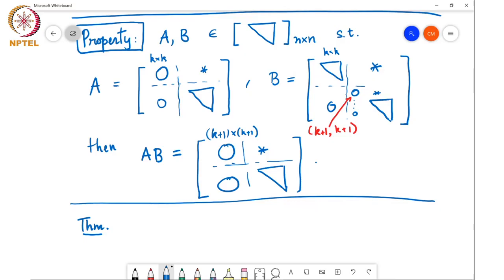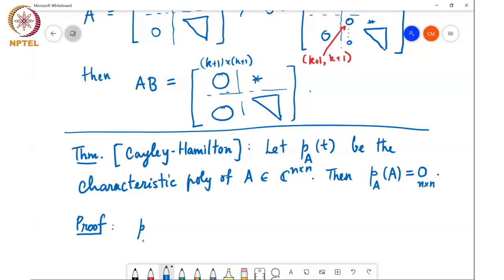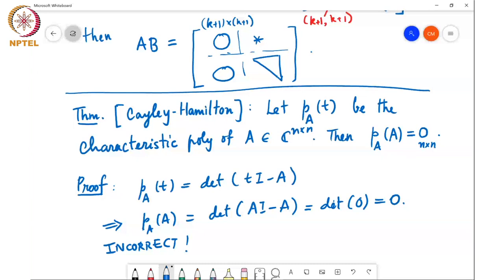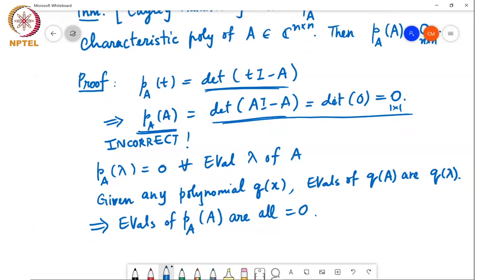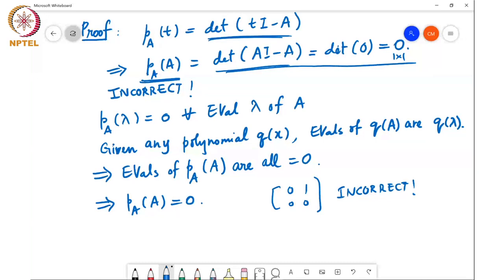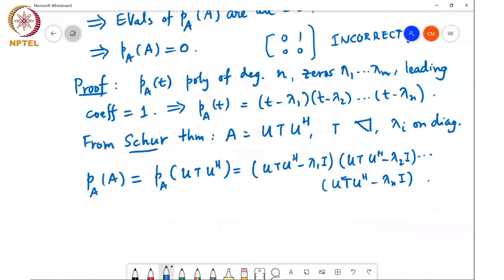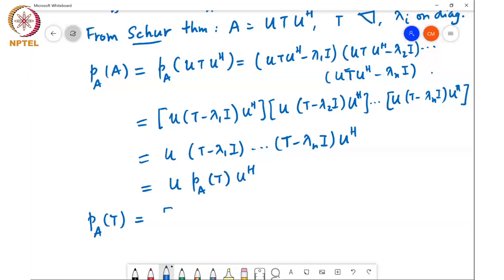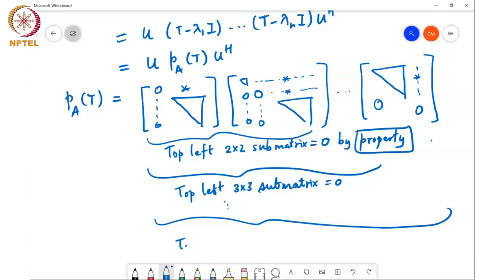Cayley-Hamilton theorem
Part 1:
(a). Recap of unitary equivalence.
(b). Schur's Triangularization theorem for complex matrices and proof.
(d). Properties

Part 2:
(a). Cayley-Hamilton Theorem and proof"""